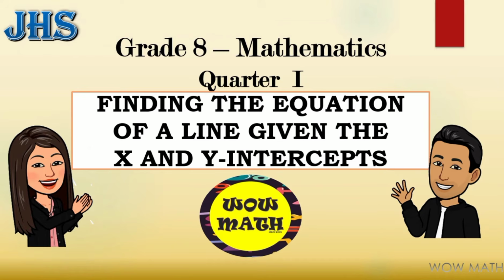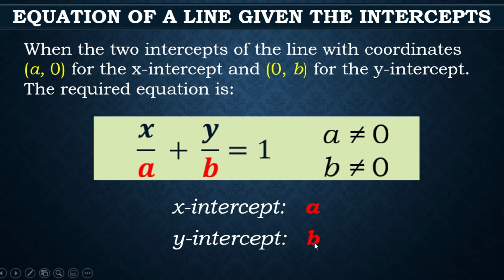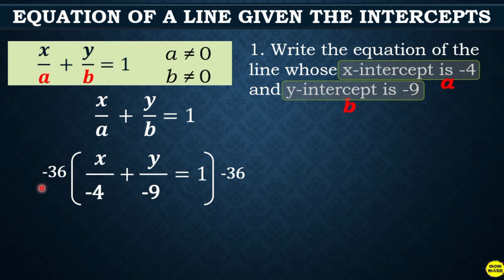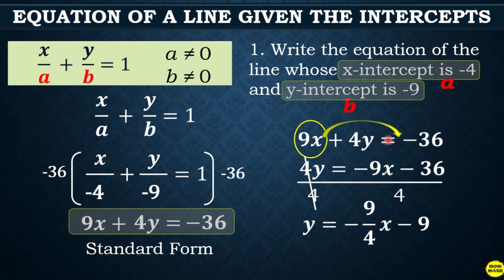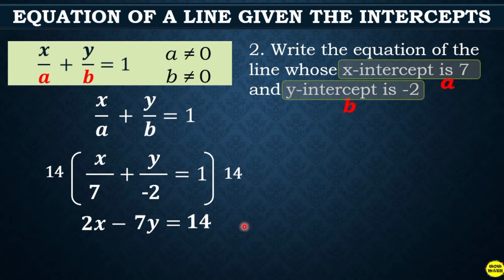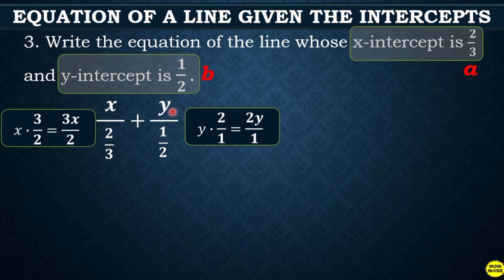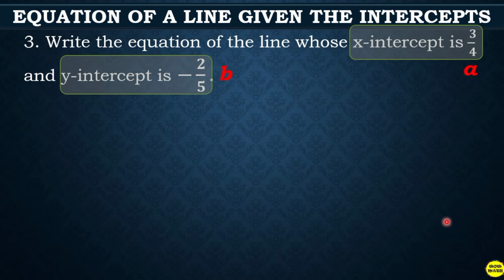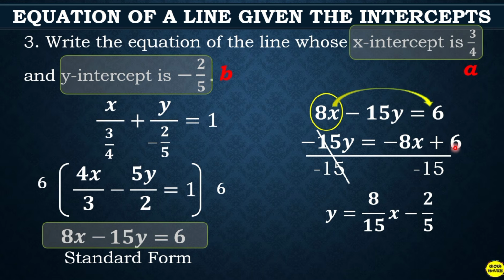FINDING THE EQUATION OF A LINE GIVEN THE X AND Y - INTERCEPTS || GRADE 8 MATHEMATICS Q1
‼️FIRST QUARTER‼️
🟡 GRADE  8: FINDING THE EQUATION OF A LINE GIVEN THE X AND Y - INTERCEPTS

🟣 GRADE 11
General Mathematics